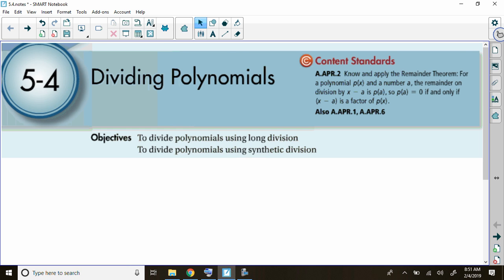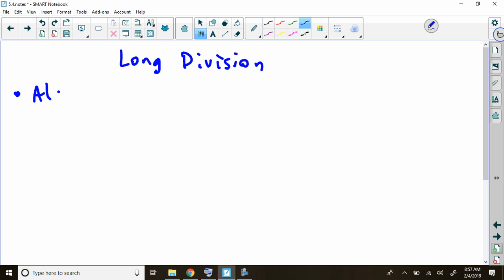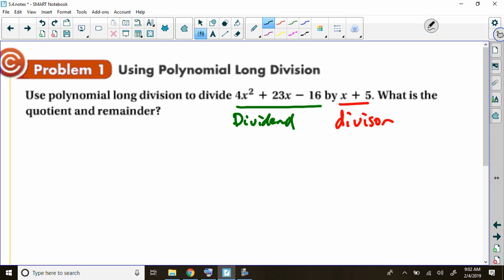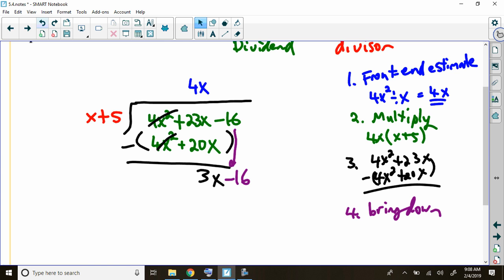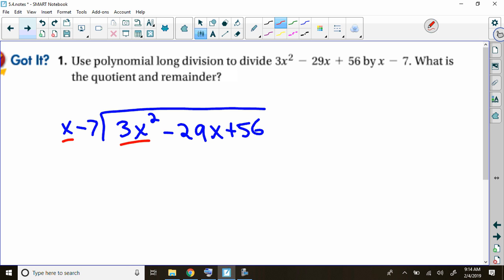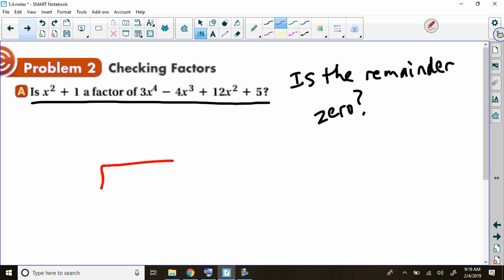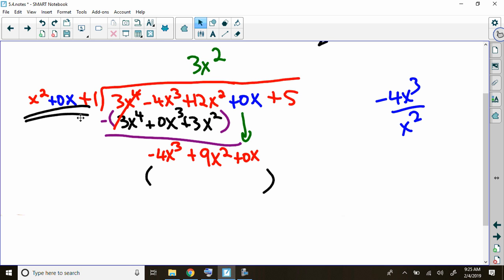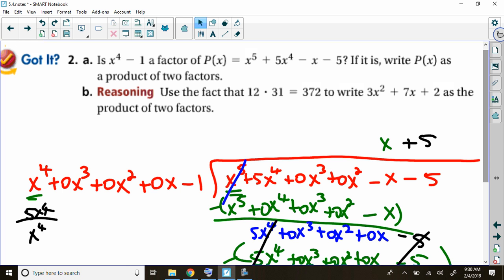Algebra II 5 4 Notes Part 1